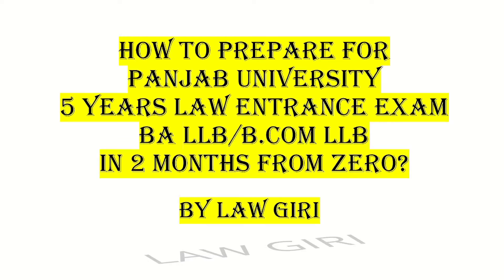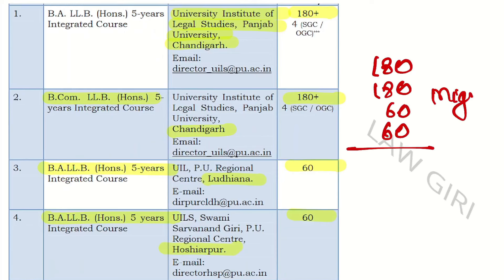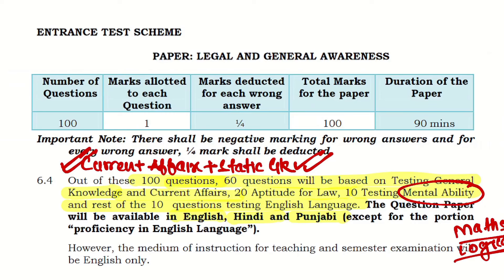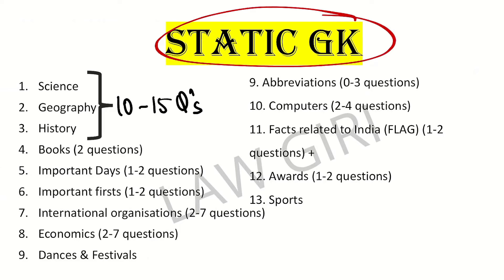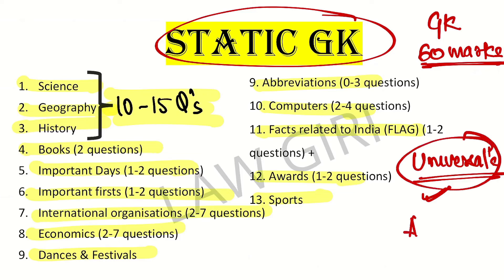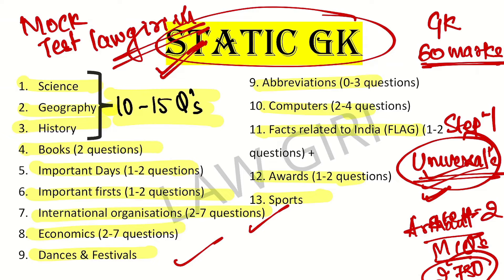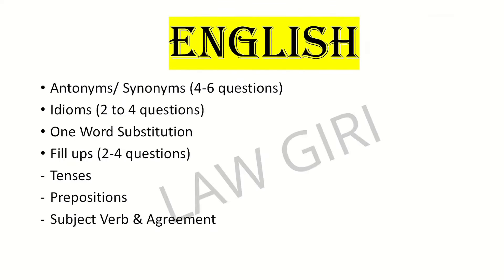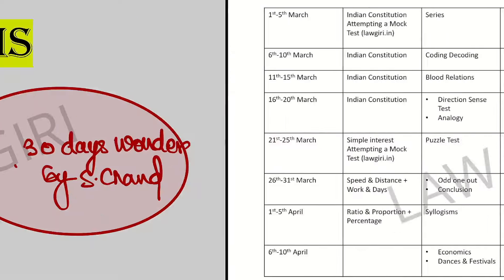PU BA LLB Entrance exam preparation Strategy|Punjab University 5 years Law 2024 Complete Information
In this video i have discussed about PU 5 years law entrance exam i.e. BA Bcom LLB Exam for UILS Chandigarh. THis video has syllabus, books, preparation strategy and time table
Current Affairs Video Lectures (7 to 8 hours for entire month's Current Affairs)
2024
Current Affairs Tests
For Marked Newspaper & Handwritten Notes
2024

In this video, I have discussed about Panjab University Chandigarh 5 years LLB BA LLB Bcom LLB Entrance Exam strategy from Zero in 2 months. THis video includes time table too.